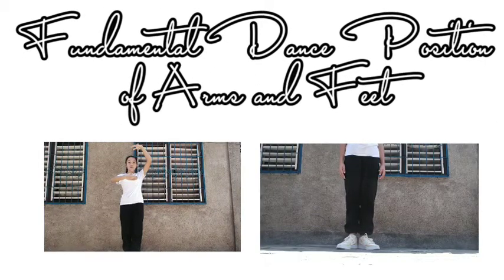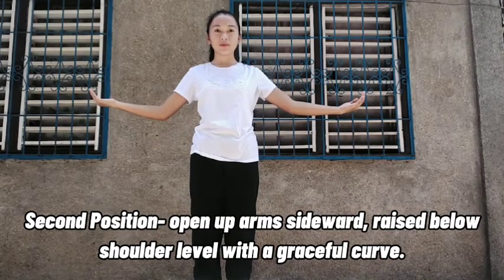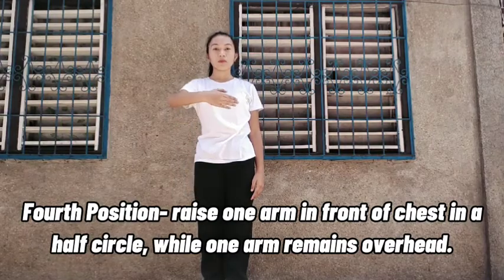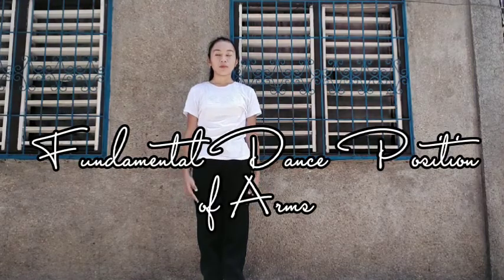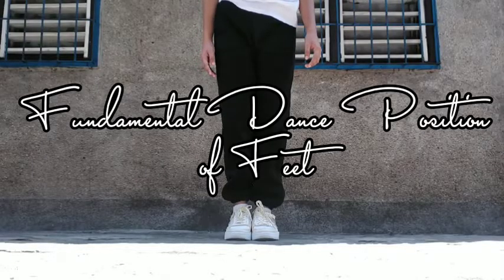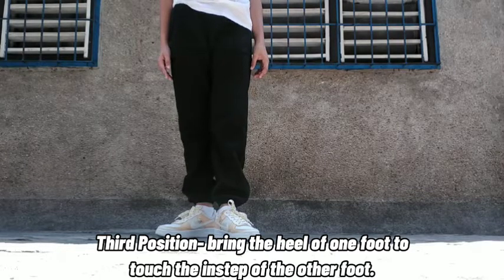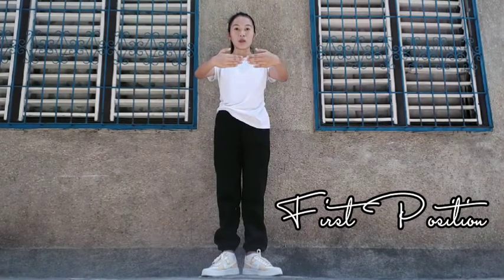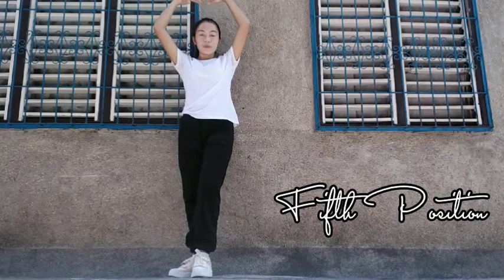Basic Dance Positions